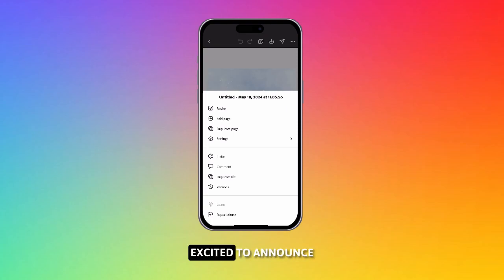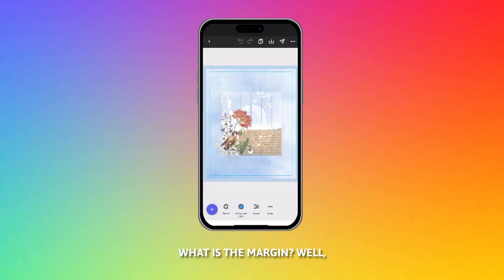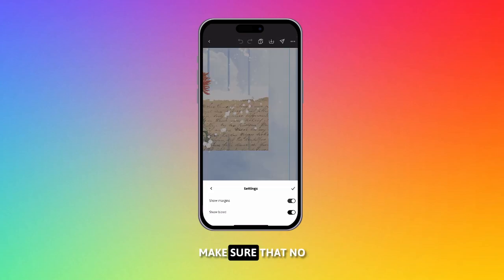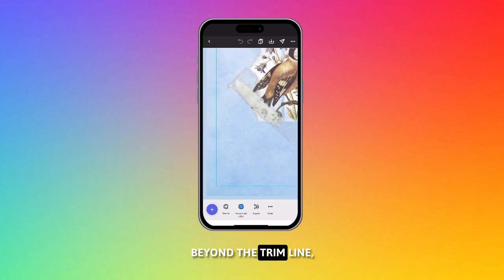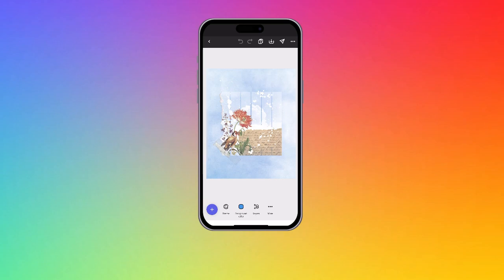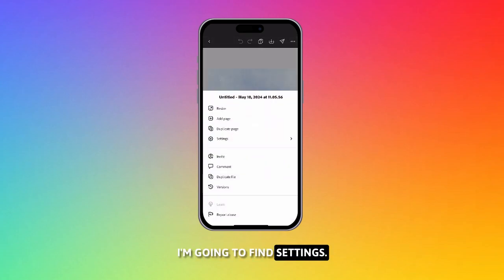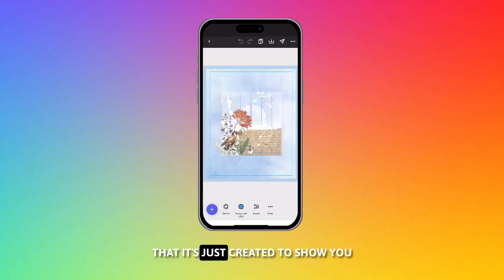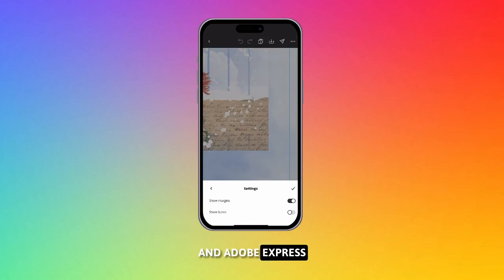New Feature: Margin and Bleed Settings in Adobe Express Mobile App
Explore the latest feature in Adobe Express mobile app that allows you to set margin and bleed options for your designs! This tutorial will walk you through the steps to utilize these new settings.